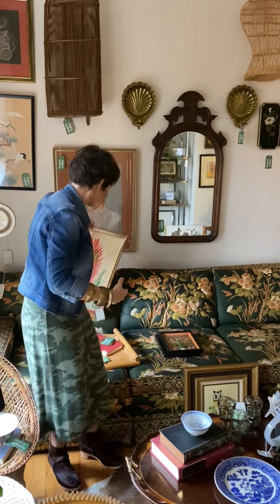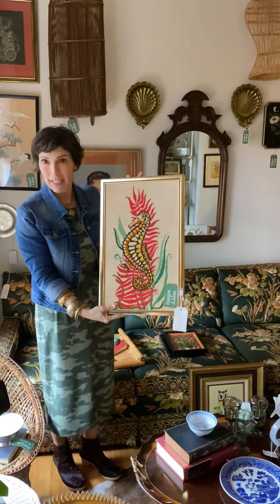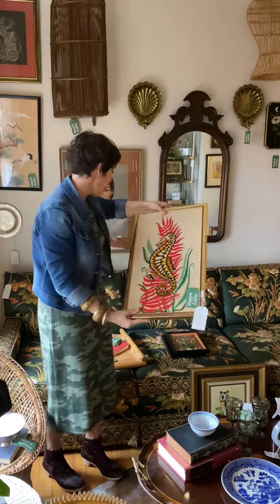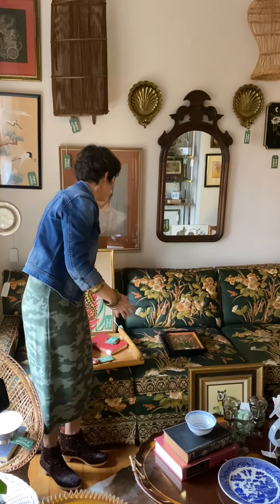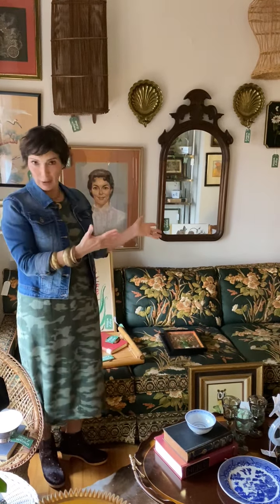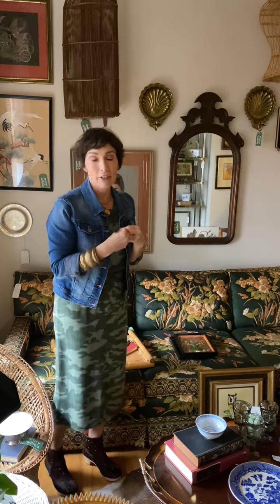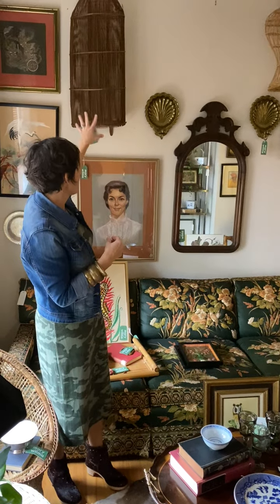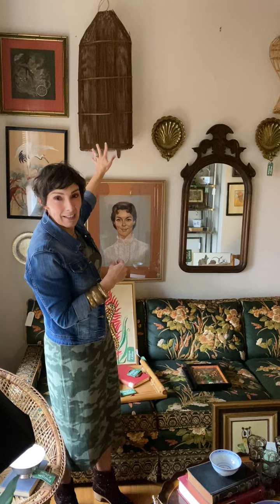Essential Vintage Art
Art is definitely something I consider "essential vintage." but art can be so much more than just a "traditional painting." Find out more in this video.